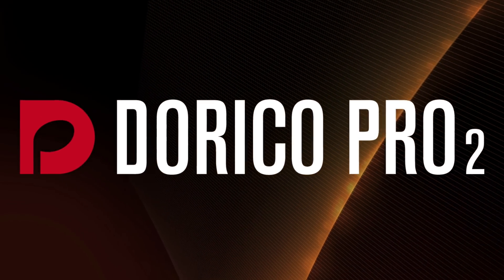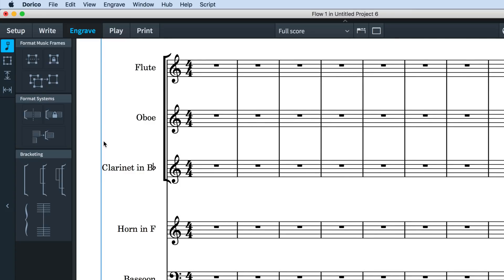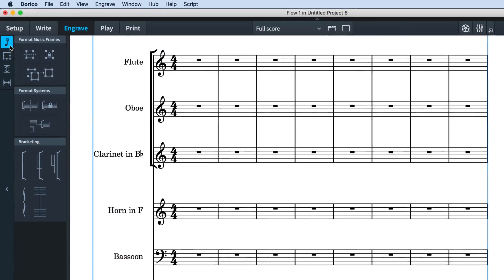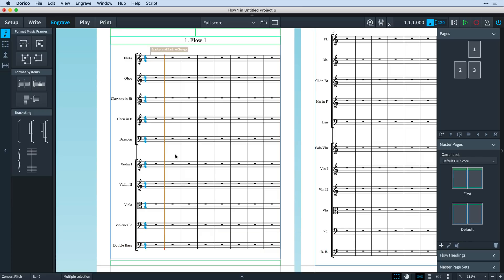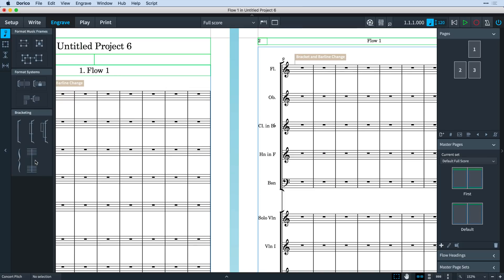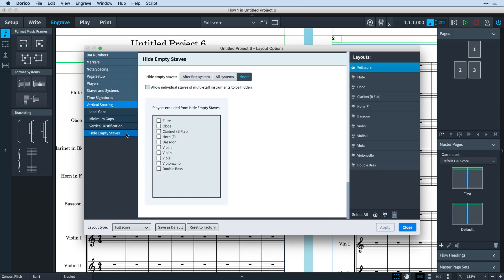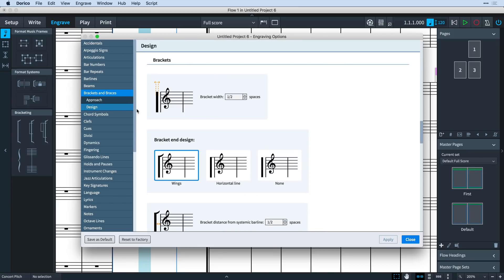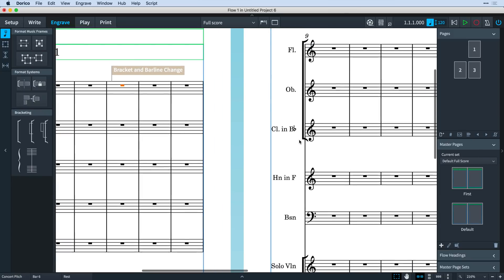Bracketing in Dorico Pro | New Features in Dorico 2.2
Dorico Pro 2.2 gives you the power to create any configuration of brackets, braces and barlines you need for your ensemble, using simple yet powerful new tools in Engrave mode.